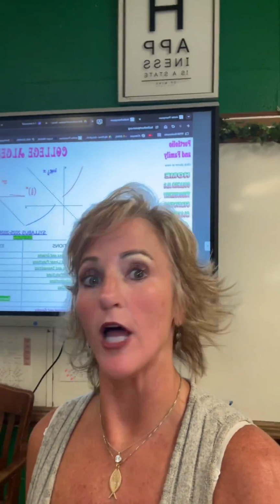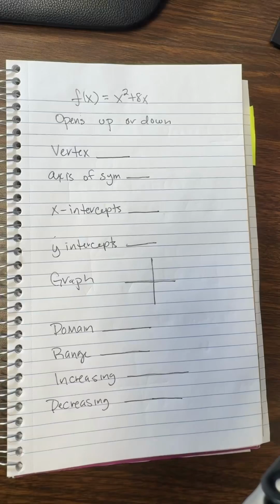SLAYMATH Quadratic graph properties